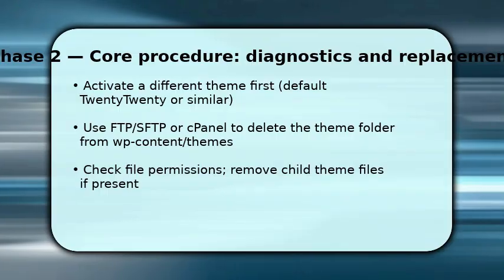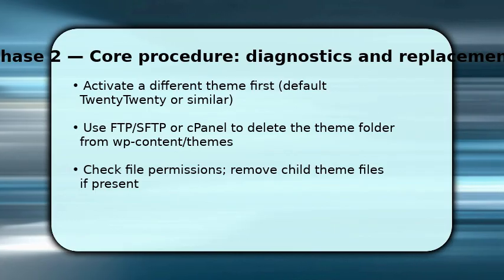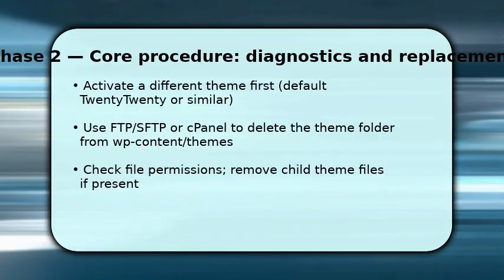How to Delete Active Theme in Wordpress - Step by Step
How to Delete Active Theme in Wordpress - Step by Step | 🔒 Surfshark VPN Deal — Stay private and secure. $1.99/mo + 3 Months Free ▸

Learn the detailed process of removing an active theme in WordPress. This video guide provides step-bythy instructions, from backing up your site to selecting and installing a new theme.

remove active WordPress theme, delete current WordPress theme, step by step remove WordPress theme, backup before changing themes, installing new WordPress theme after removal